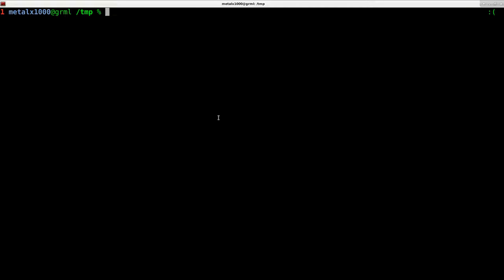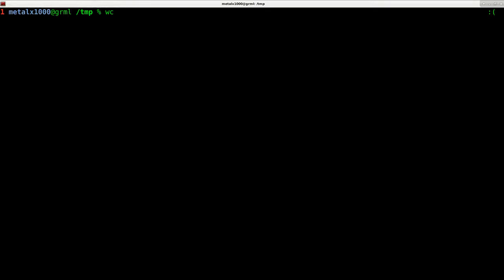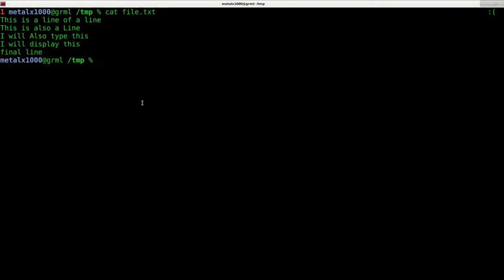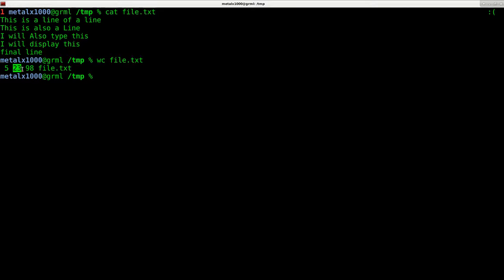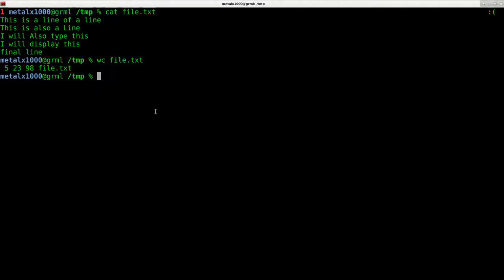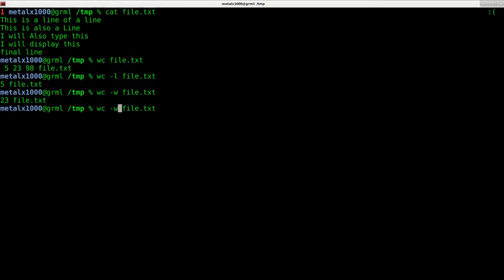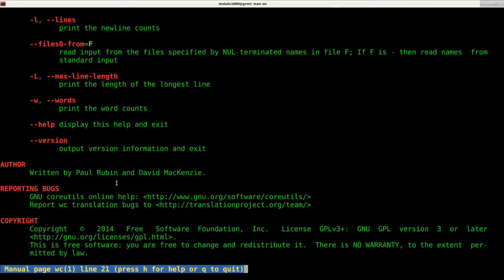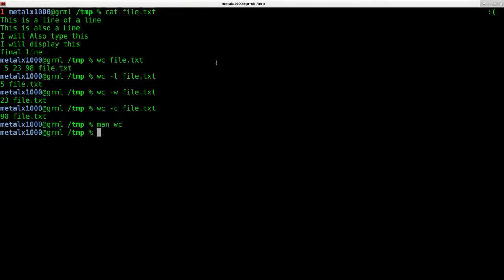Count Words Lines and Character in a file Linux Shell Script Tutorial